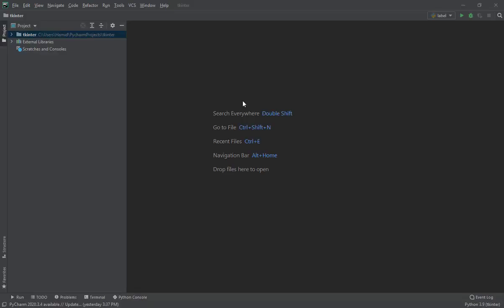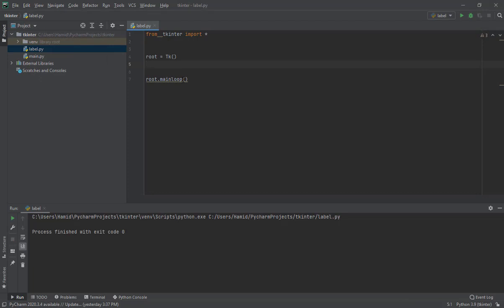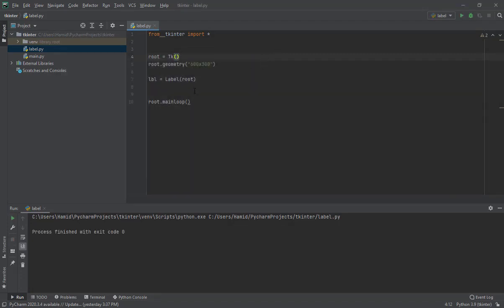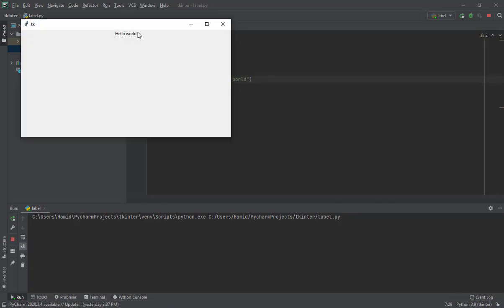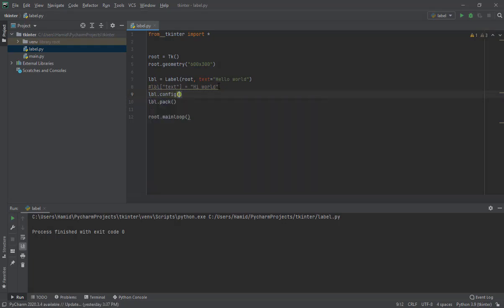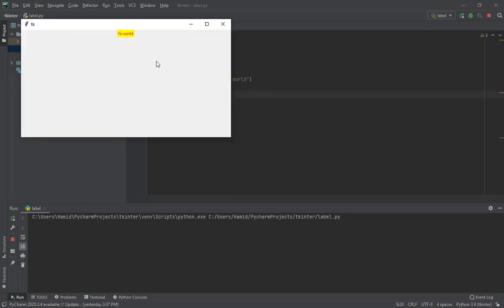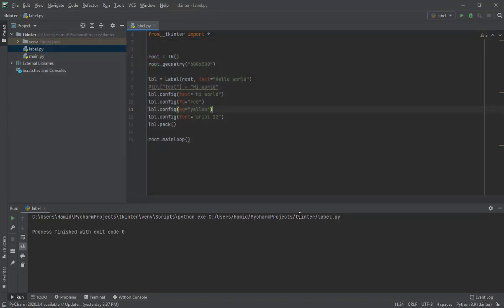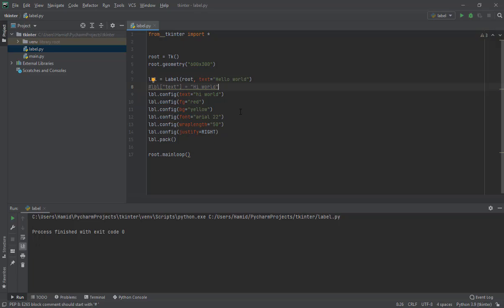How To Create and Use Label in tkinter Python GUI Library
in this video tutorial we learn how to create and customize label in tkinter
so if your interested in learning  python GUI Application development in these video series we will start from scratch and we will cover all the GUI Widgets with projects so make sure to subscribe to the channel for videos and projects.